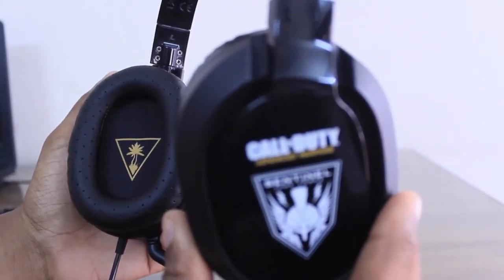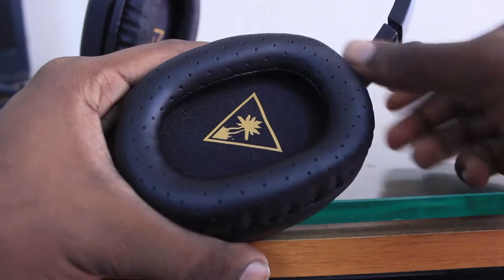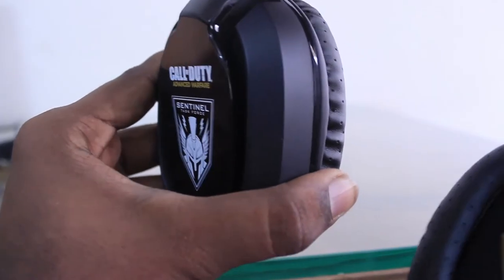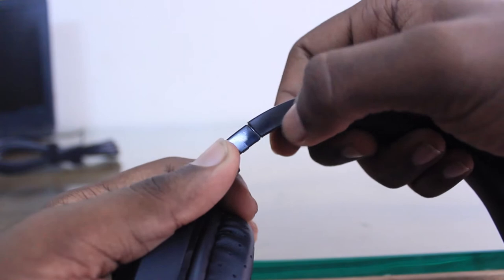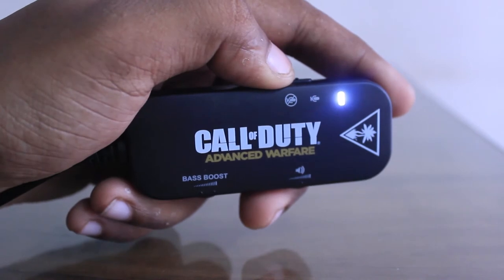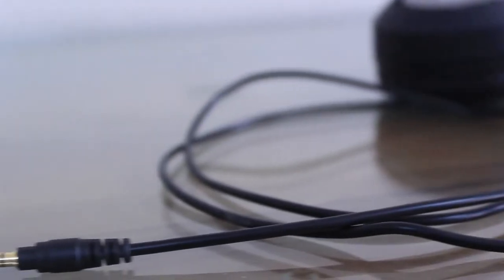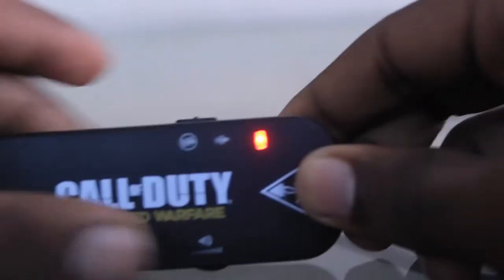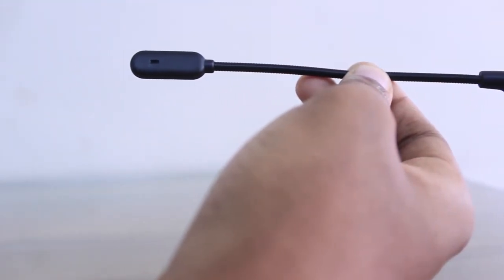Turtle Beach Call Of Duty Advance Warfare Gaming Headset - Review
Hey its Keshav here from Dotdashes.com this is my first ever review video.
Product Link:
Amazon India: